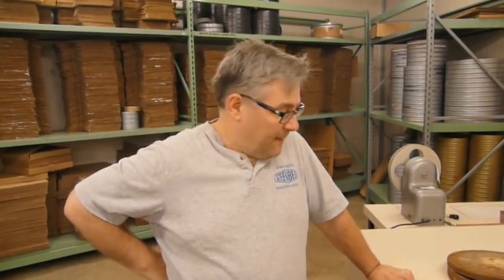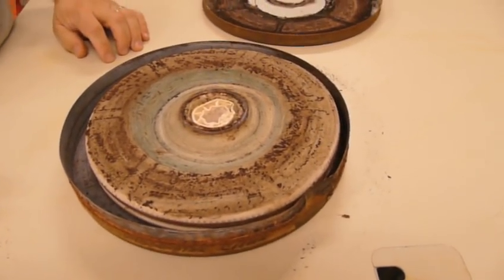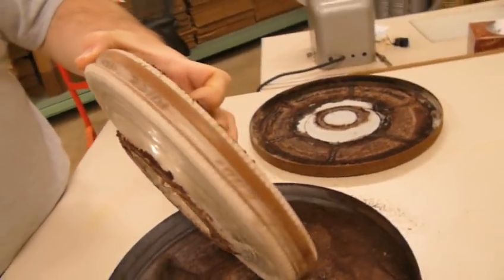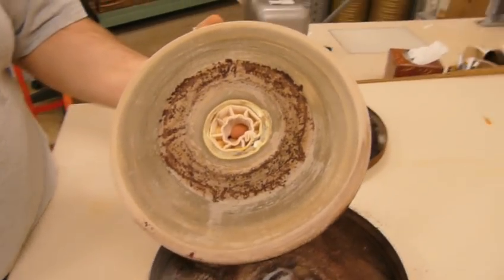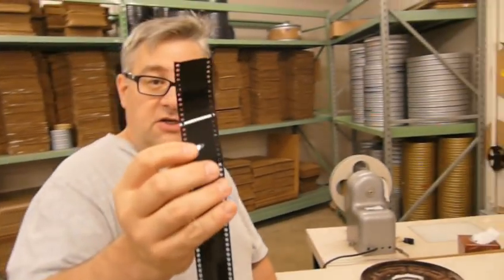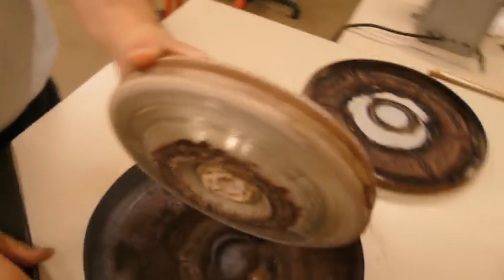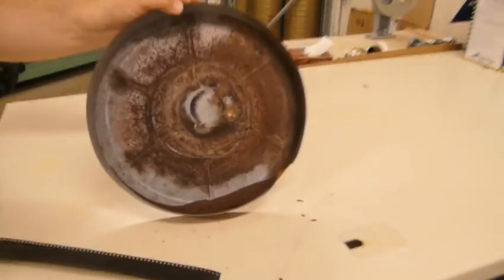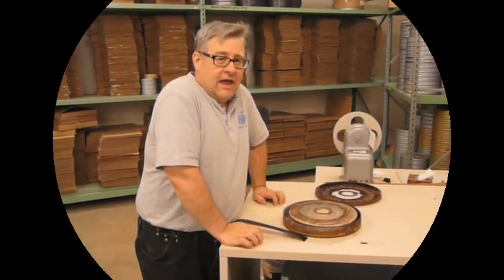Acetate mag track gone bad!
Sometimes you just find something so incredibly nasty you just have to share...